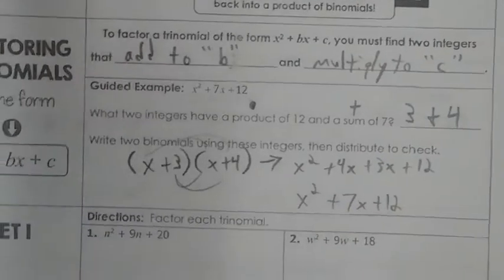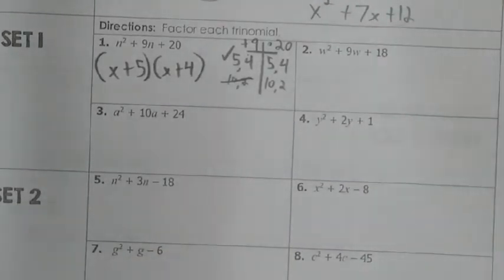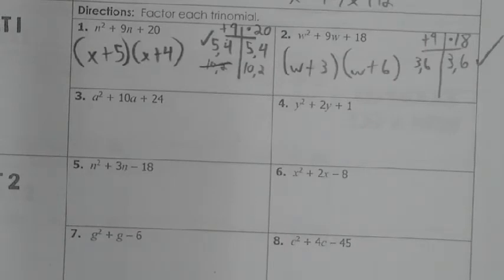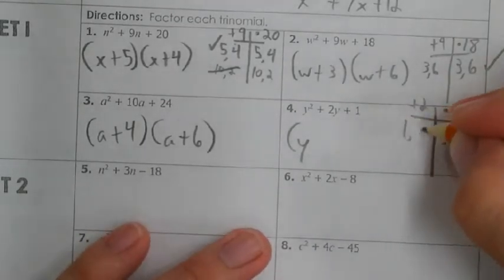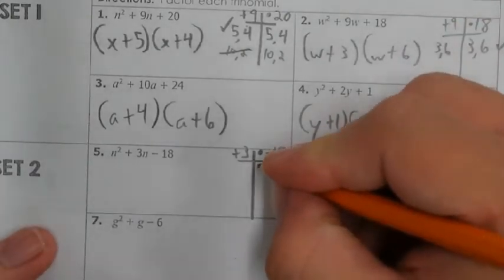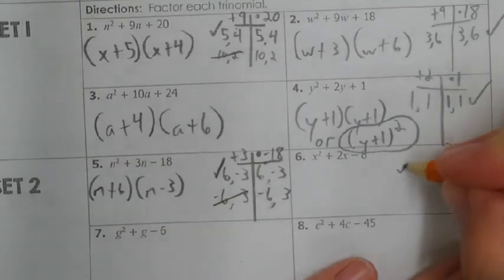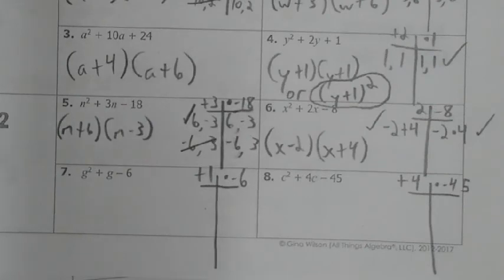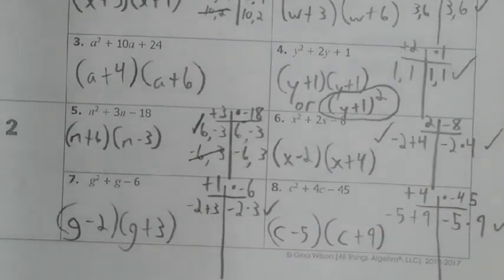Factoring Trinomials Notes Video